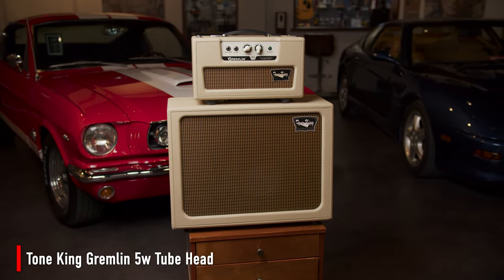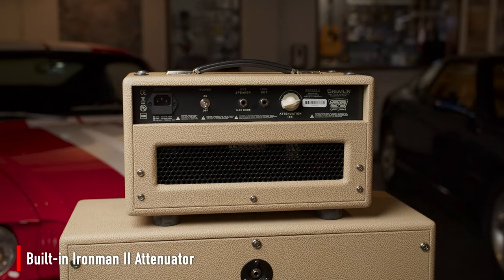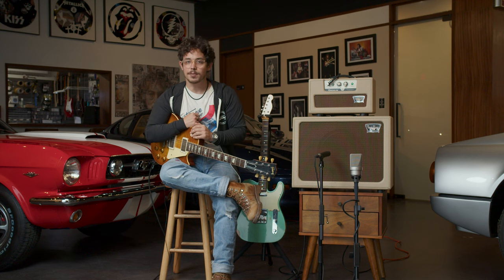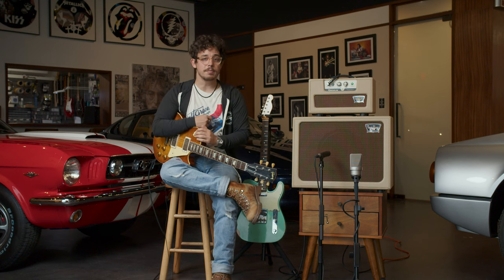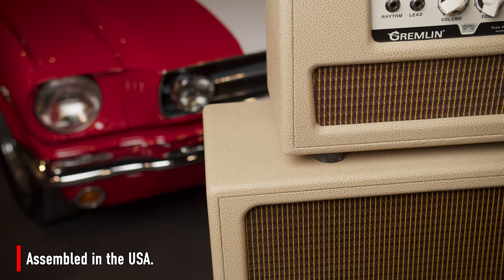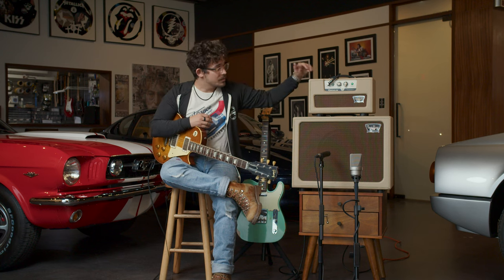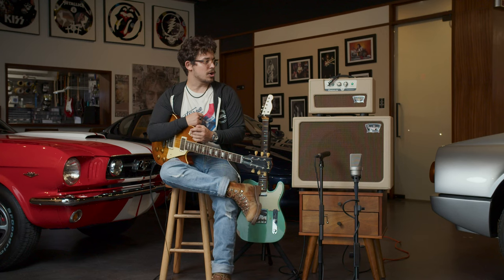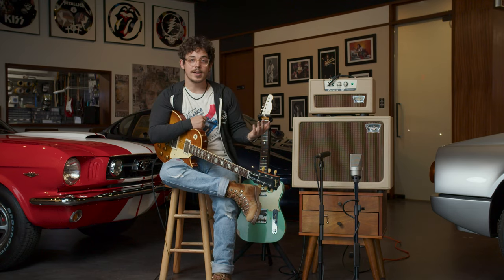We found the greatest sounding low wattage amp ever! - Tone King Gremlin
➡Gibson Custom Shop Murphy Lab 1959 Les Paul Standard Reissue Heavy Aged Electric Guitar - Golden Poppy Burst:

0:00 Intro
0:43 Amp specs and features
5:04 Rig
5:20 Playing Les Paul
8:17 Playing Telecaster
13:28 Subscribe!

(786) 483–8180
300 NW 26th Street Wynwood, FL, USA 33127